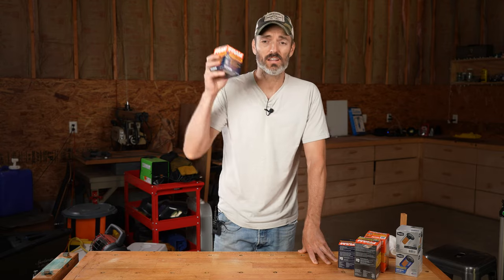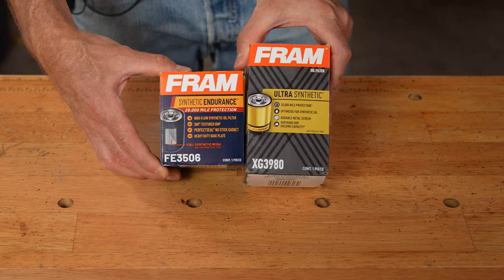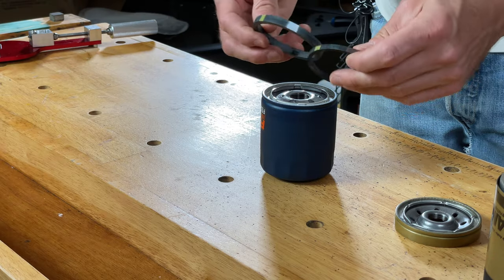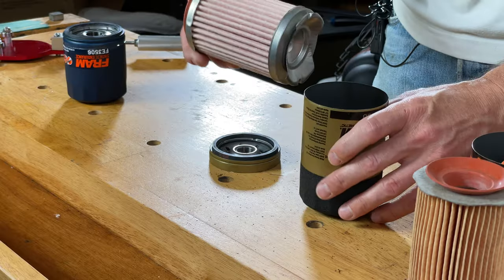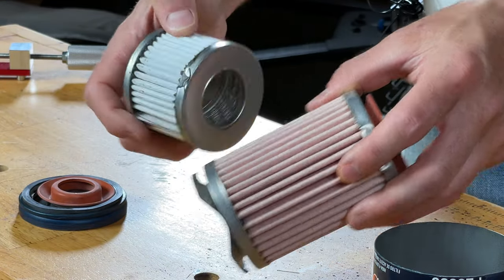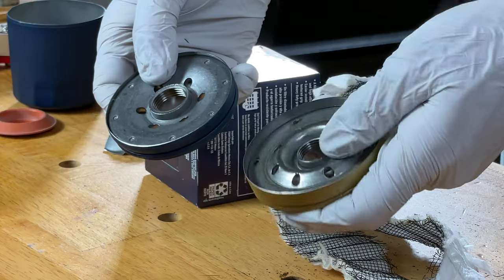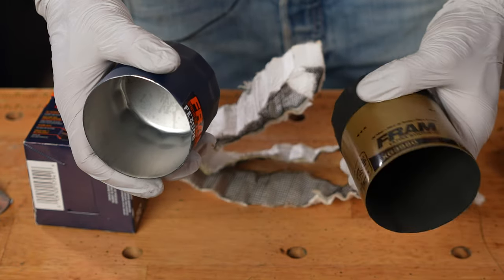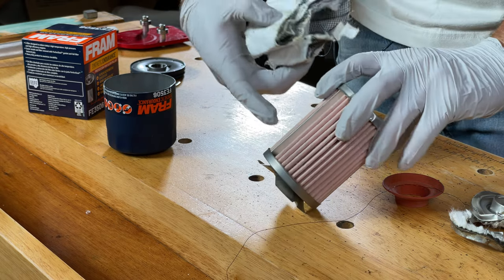FRAM Dropped A New OIL FILTER Called Synthetic Endurance That Lasts 25,000 Miles!!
This New OIL FILTER Uses Synthetic Micro-Glass To Last 25,000 Miles!! New High End Fram Oil Filter!! New Oil Filter Hits The Market!!

Fram Oil Filters on Amazon

00:00 Introduction
00:22 Fram Synthetic Endurance Up Close
02:47 Opening Fram Synthetic Endurance
03:12 Two Other Fram Filters
04:08 Inside Fram Synthetic Endurance Oil Filter
09:24 Installing Fram Synthetic Endurance Oil Filter
10:40 Conclusion